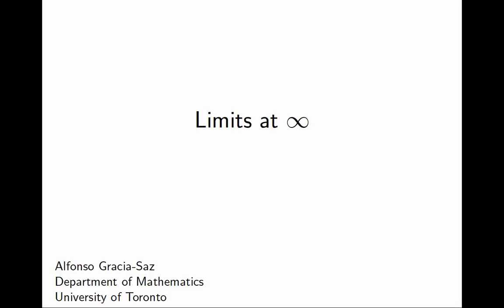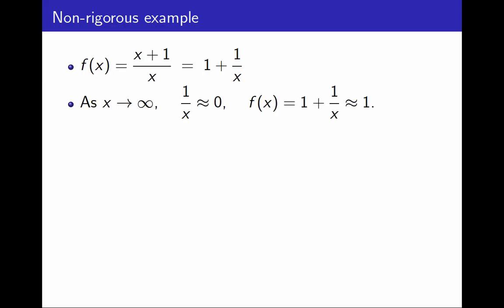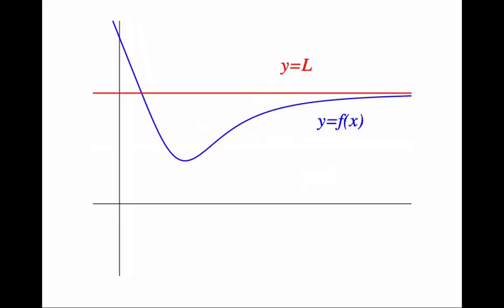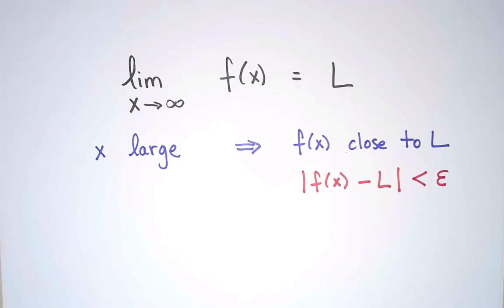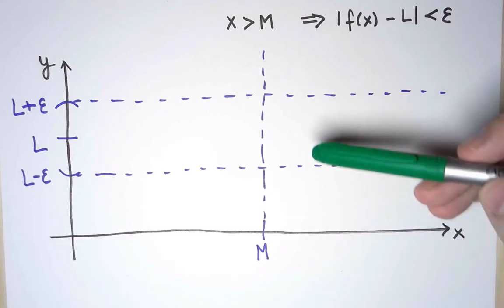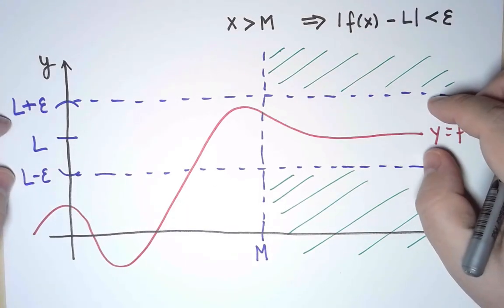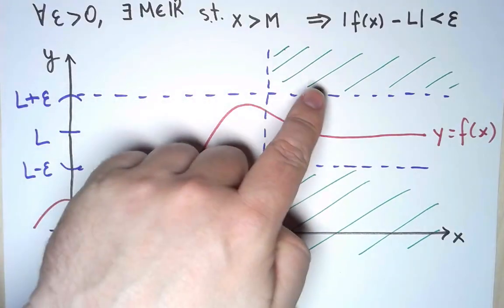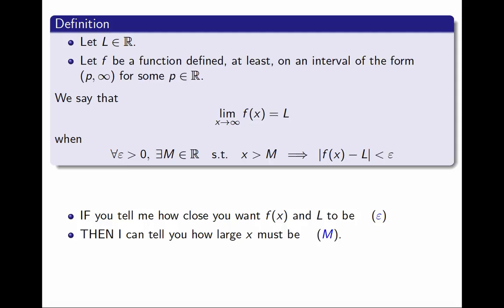2.6 Limits at infinity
How do we define the limit of a function at infinity?

0:00 Introduction
0:32 Non-rigorous example
1:25 Horizontal Asymptote
2:30 Formalizing
3:24 Visual interpretation
4:32 Quantifying
5:59 Final definition